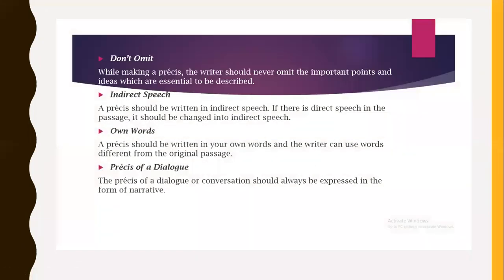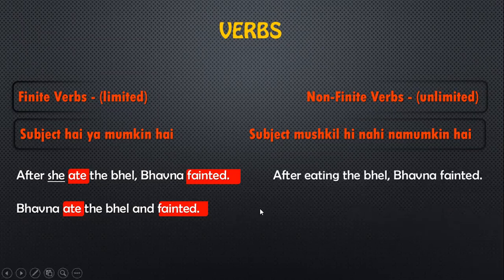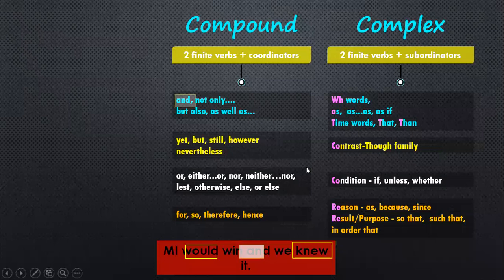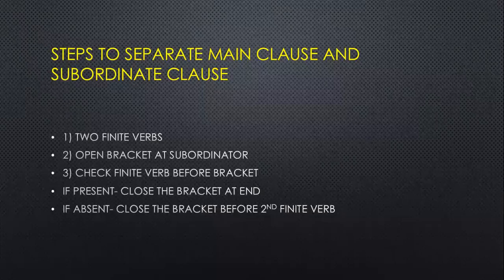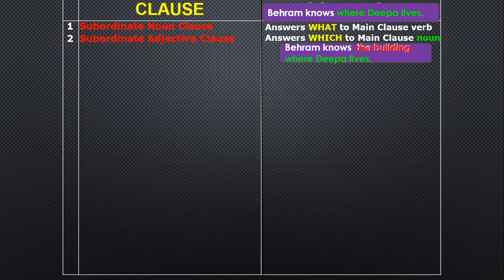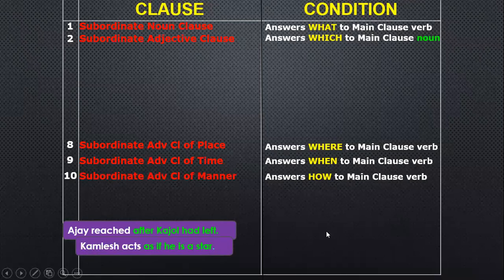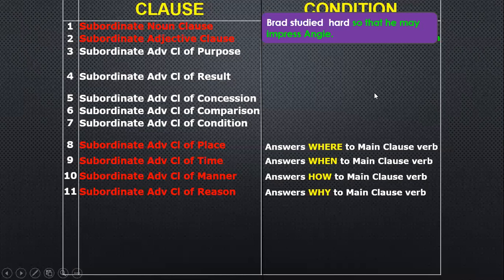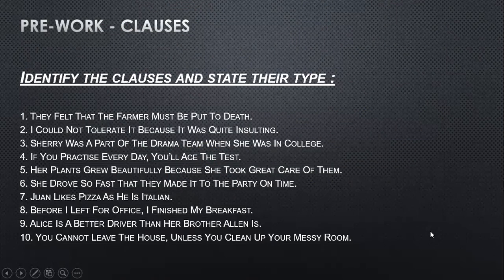STB X Std Revision Lectures English Lecture 4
This video is recording of STB X Std Revision Lectures English Lecture 4